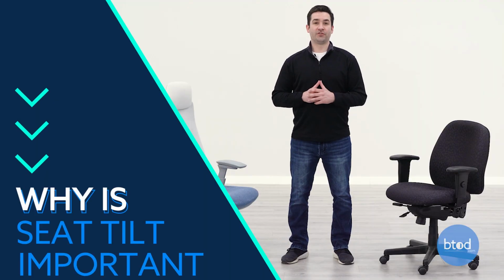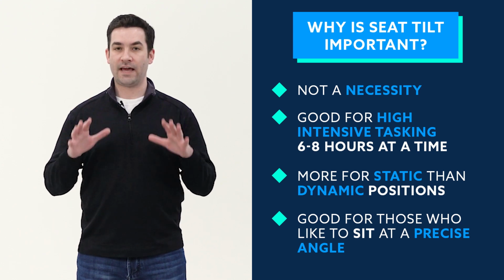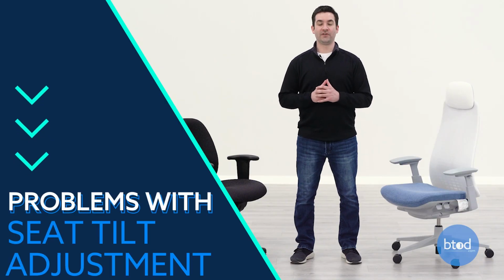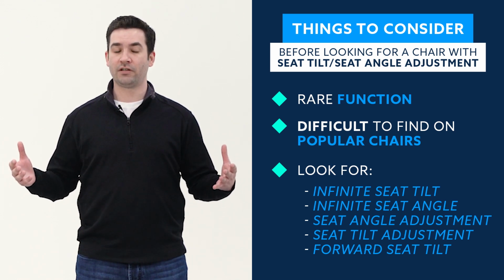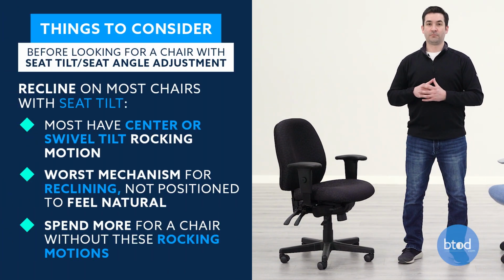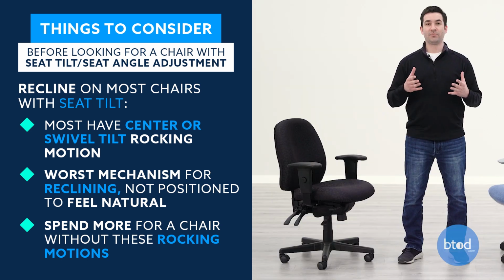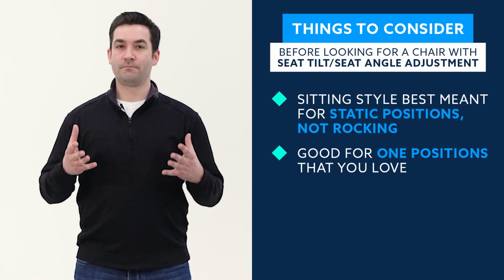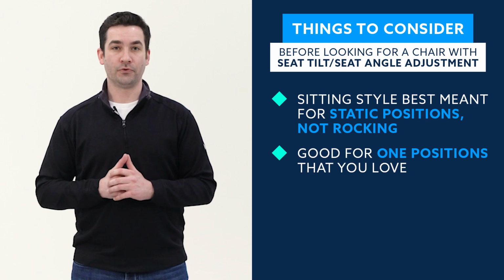Closer Look: Seat Tilt Adjustments On An Ergonomic Office Chair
In this video, Ryan goes over seat angle and seat tilt adjustments on an ergonomic office chair. Find the main advantages of each style of chair and which is best for you.